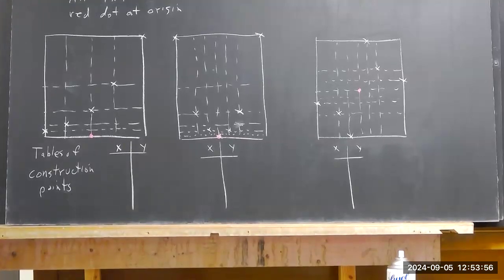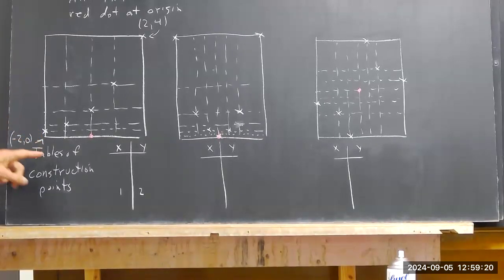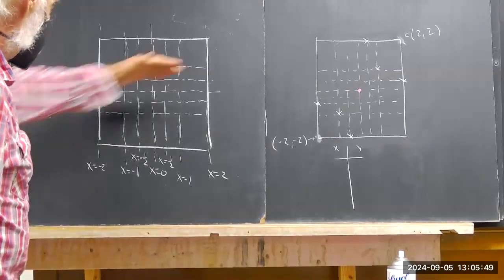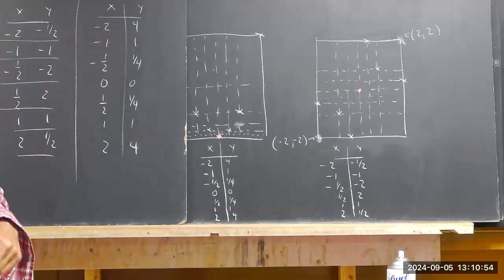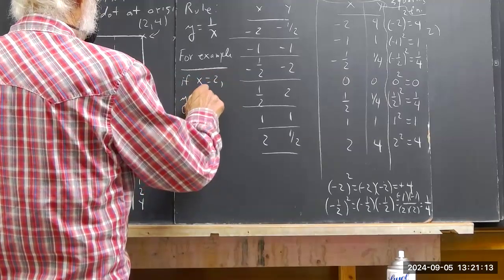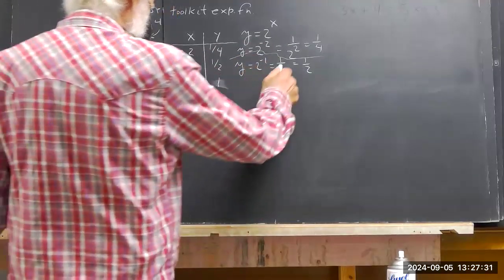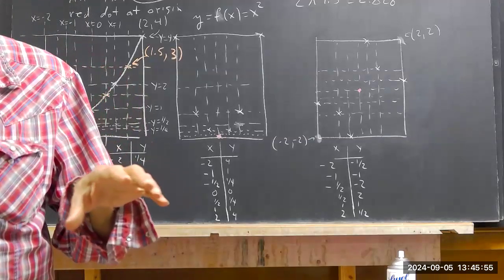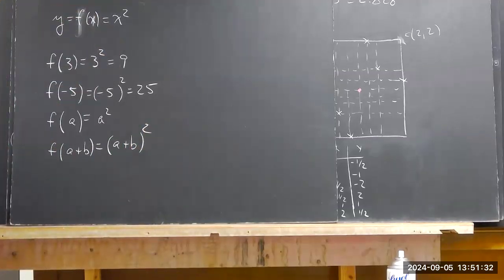dagpc_240905_table_from_graphs_of_tlkt_fns__formulas_and_calculations__validation__functions__42